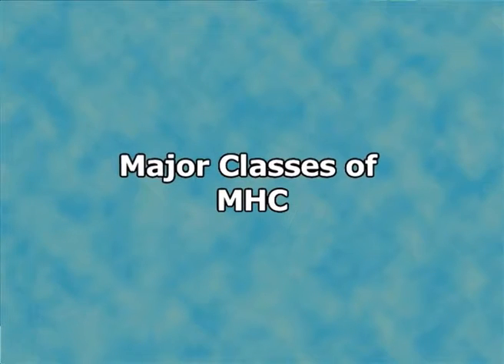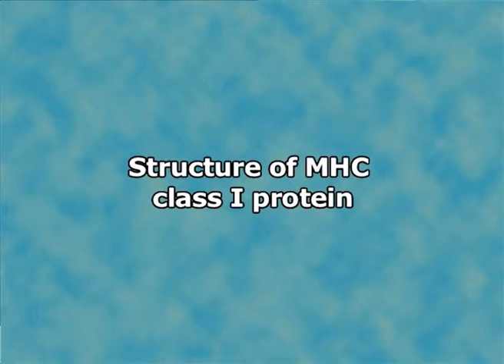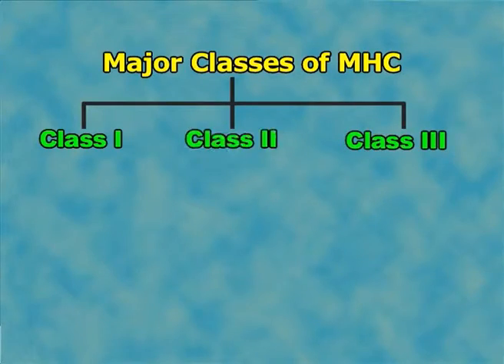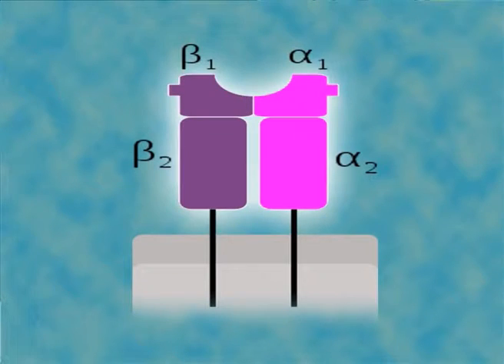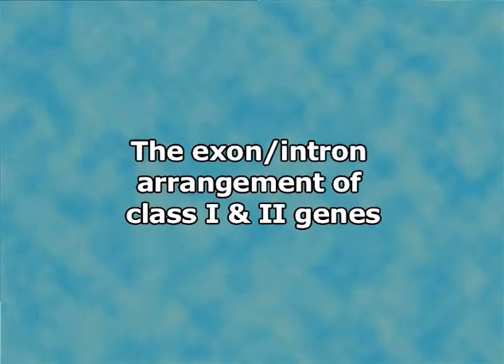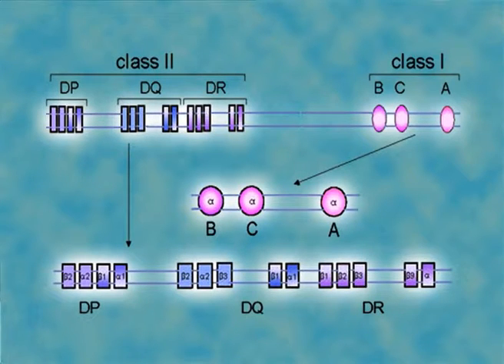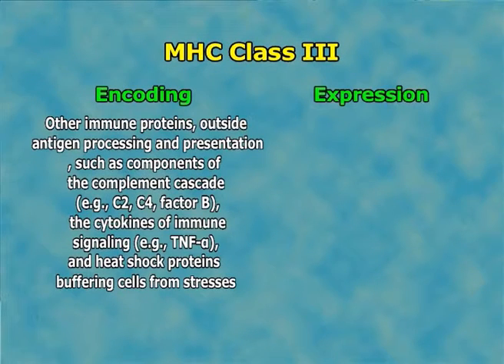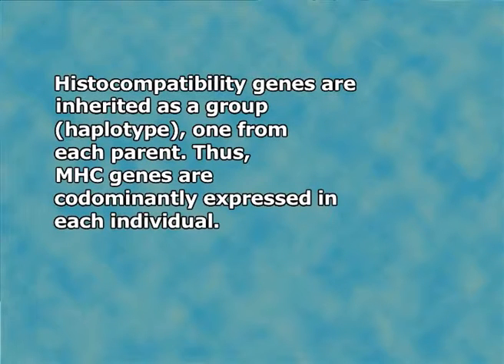MHC Genes and Gene Products